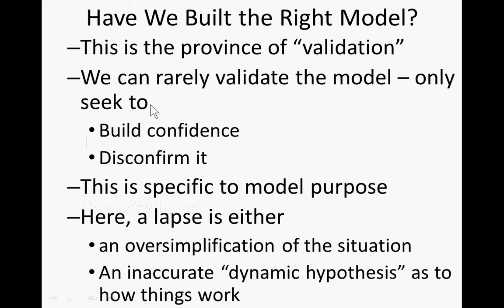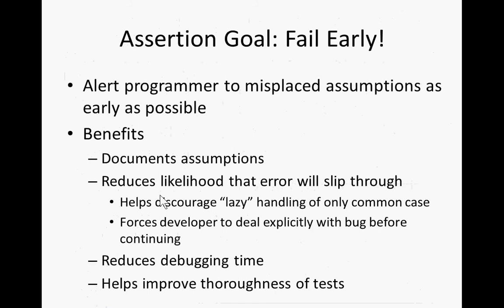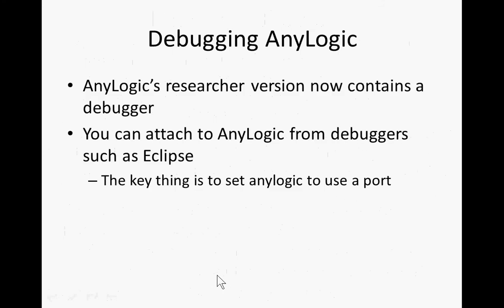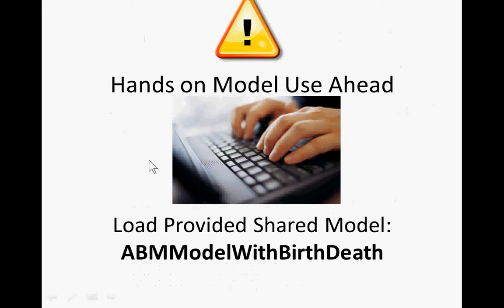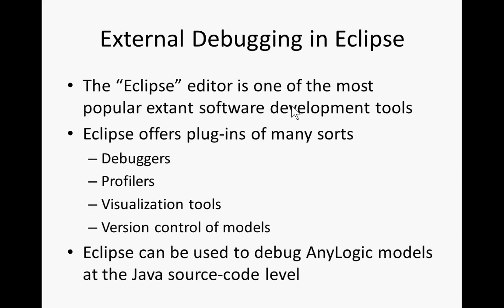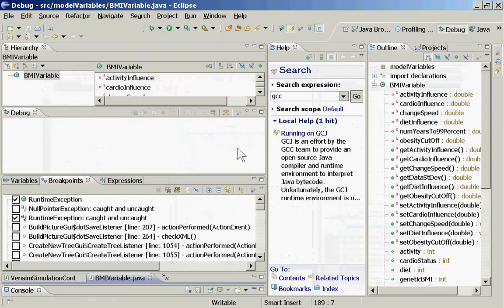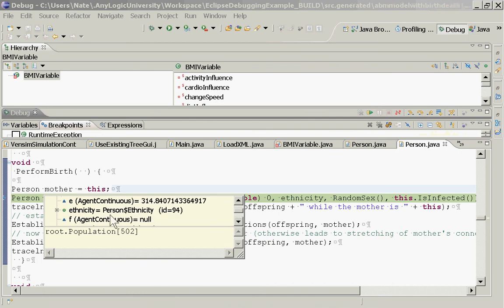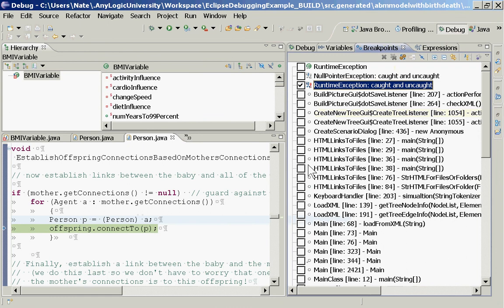Introduction to Debugging in AnyLogic [Agent-Based Modeling for Health Policy with AnyLogic]